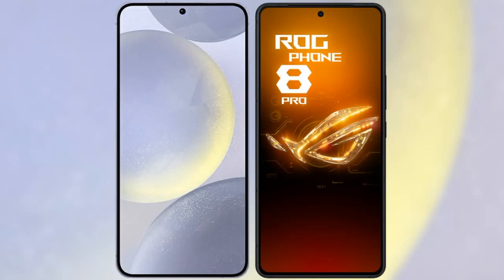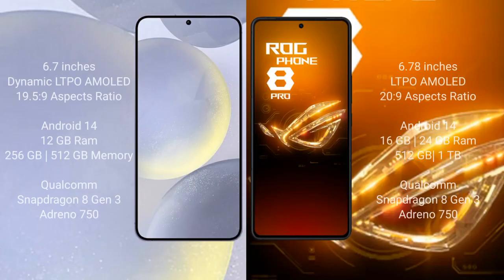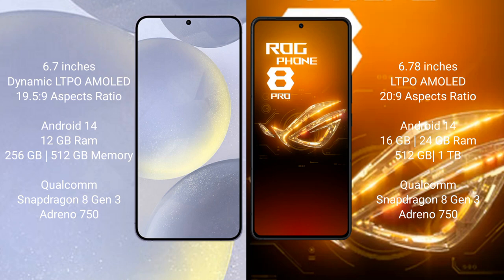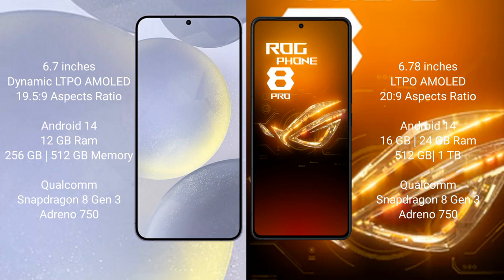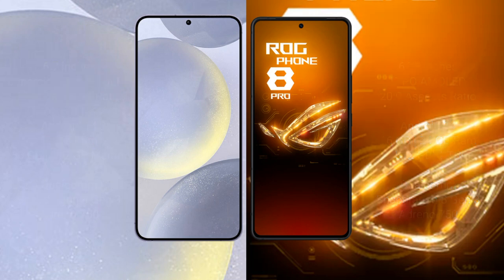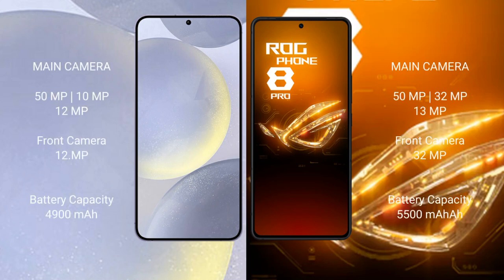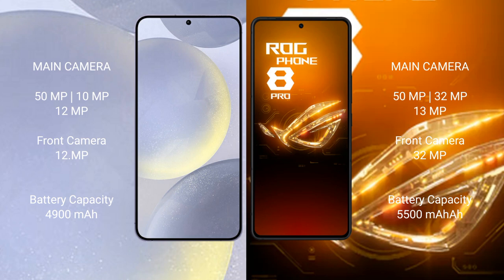Samsung Galaxy S24 Plus vs Asus ROG Phone 8 Pro Review